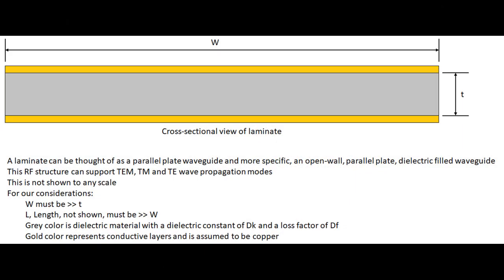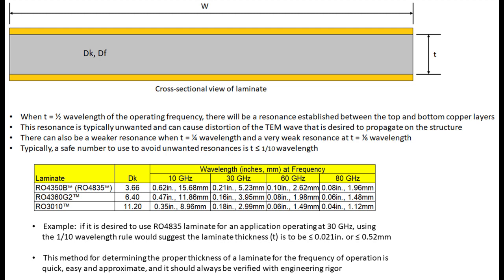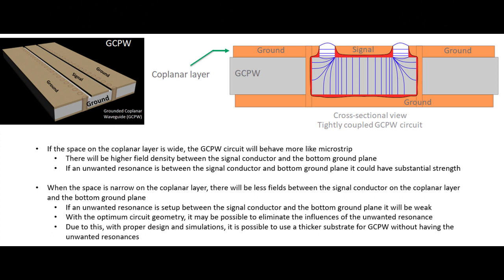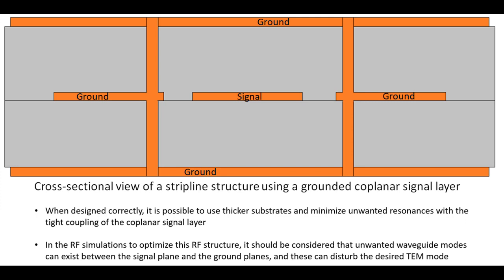Select High Frequency Circuit Materials Based on Operating Frequency for Microwave and mmWave Apps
Selecting High Frequency Circuit Materials Based on Operating Frequency for Microwave and Millimeter-Wave Applications

This video offers a concise overview of choosing high frequency circuit materials for RF applications using Printed Circuit Board (PCB) technology. The video explains fundamental concepts like the relationship between circuit material thickness and operating frequency, as well as the impact of dielectric constant (Dk) on wavelength and thickness. It emphasizes the significance of appropriate material selection to avoid unwanted resonances, highlighting exceptions through RF structures that can mitigate such issues by suppressing resonances and wave propagation modes.